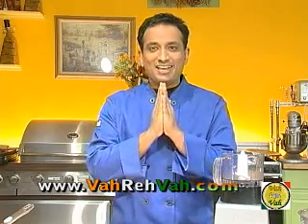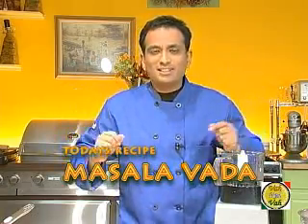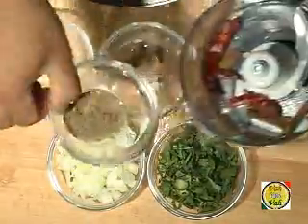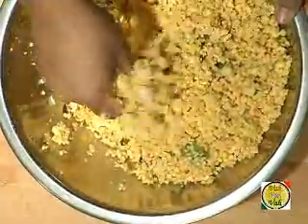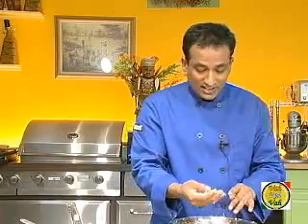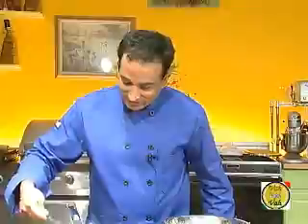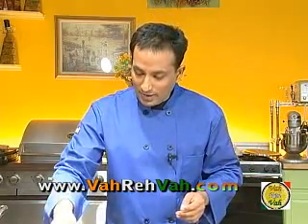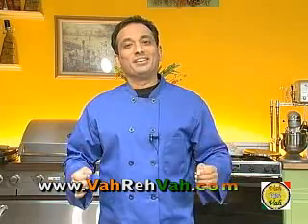Masala Vada - By Vahchef @ Vahrehvah.com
Masala Vada is a savory fritter prepared with Chana dal (gram dal) and few spices. They are deep fried and served hot
channa dal crispy dumpling
Masala Vada

Ingredients

 200     grams      channa dal
3     piece      cinnamon sticks
4     leaf      curry leaves
1     number      gr chilli
1     tsp     jeera
1     to fry      oil
1     small      onion fine chopped
4     number      red chilli whole
1     to taste       salt

Directions
soak channa dal , blend cinnamon,red chilli and cumin and add channa dal and coarsely blend as shown

add rest of the ingredients ,add besan if the mixture is not bonding

make into flat dumplings and deep fry in medium heat till golden color and crispy